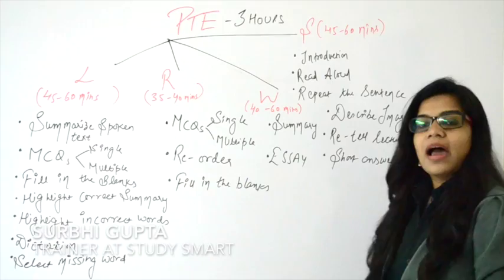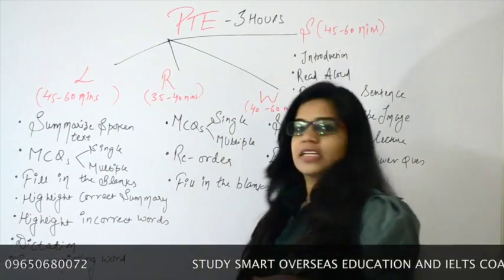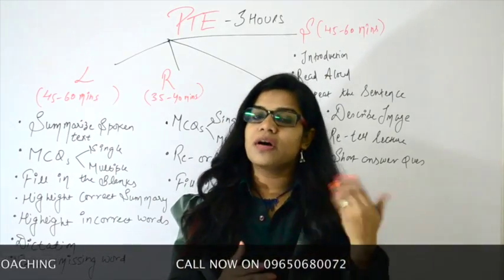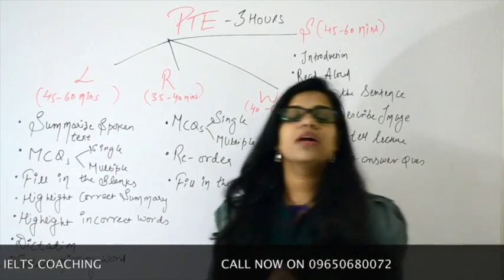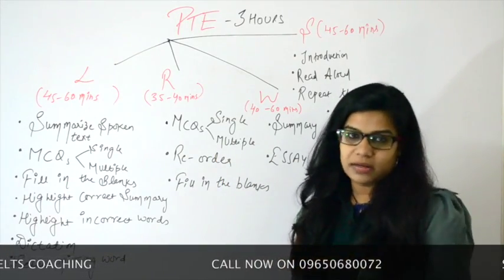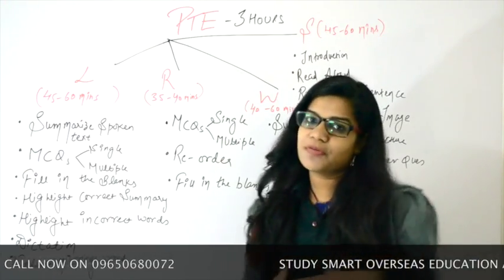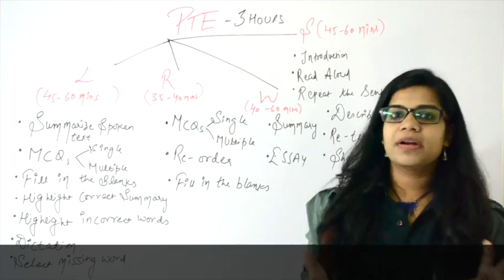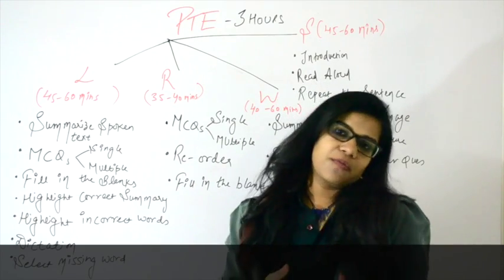PTE COACHING | INTRODUCTION | STUDY SMART PTE & IELTS COACHING IN DELHI & PUNE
This video from Study Smart PTE & IELTS Coaching in Delhi & Pune will give you an introduction of the PTE Exam and a demo of our PTE Academic Coaching classes in Pune & Delhi. Here our trainer who is PTE Certified will give you expert guidance on how you can do well on the PTE Academic Exam.

So if you are wondering how to go about giving PTE Academic Exam or take PTE Test Preparation classes for the PTE Academic Exam, Study Smart PTE & IELTS Coaching in Delhi & Pune has all the answers for you. We are one of the Top PTE & IELTS Coaching center in Delhi & Pune. Study Smart is a premier PTE & IELTS training institute with years of experience in teaching students from various backgrounds who primarily aim at studying abroad or migrate to foreign countries. We believe in continuously reinventing ourselves and improving our training methods as per the latest trends. Our experienced PTE trainers make use of various multimedia tools, technology and proprietary training material to deliver the best in its class PTE & IELTS training in Pune & Delhi. Our trainers have over 8 years of teaching experience and are Cambridge/PTE certified.

Study Smart Overseas Education is also one of the top abroad education consultants in Delhi & Pune and assist students to Study abroad in UK, Australia, Canada, New Zealand, Ireland, Malaysia & many other countries. We provide counseling & guidance to students looking to Study Abroad in UK, Australia, Canada, New Zealand, Ireland, Malaysia & many other countries.